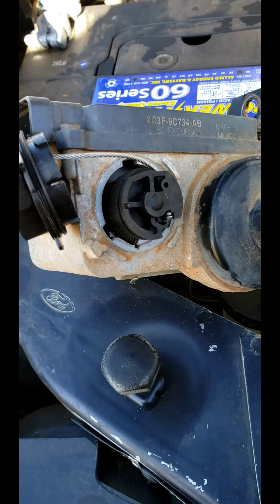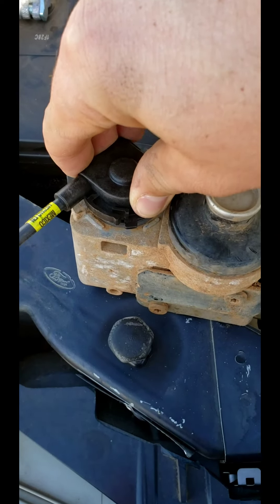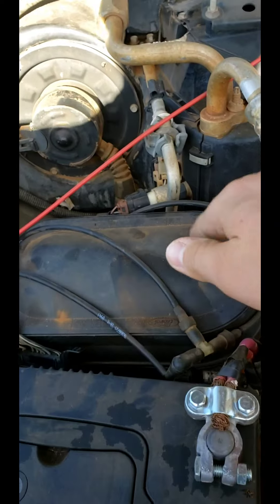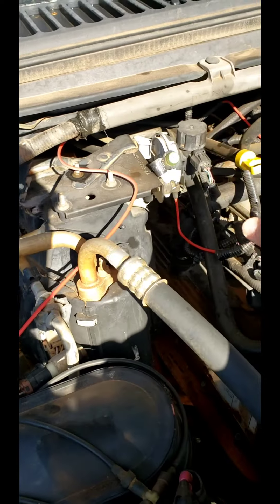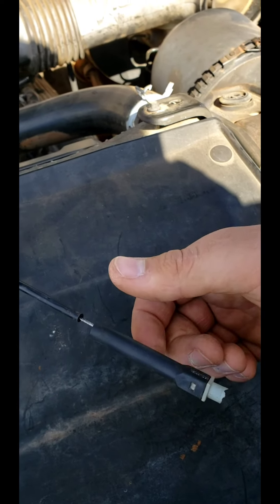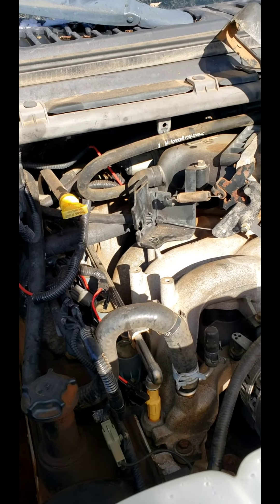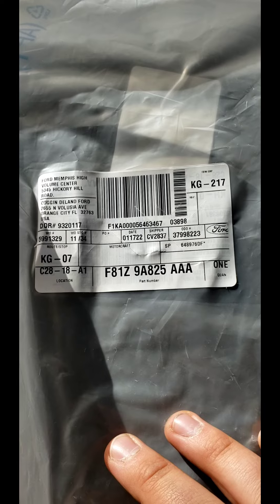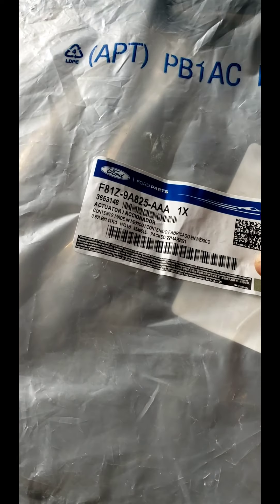2001 F250 w/V10 Episode 6: Cruise Control Cable Replacement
- Cruise Control Cable (technically called an "Actuator"): F81Z-9A825-AAA

- Cruise Control Box (Technically called "Servo Assembly- Speed Control):
 XC3F-9C734-AB
[Note: This parts says "discontinued" on the website. They give an updated part number (1L3Z-9C735-AA), but that also says "discontinued". Hope you aren't needing a replacement, cause they probably suck to find. Good luck in your search if you are looking for one.]

Oh, one last thing: My Servo says it's for an F350/Excursion, but if they are from the same era with the same motor, it shouldn't hurt to put it on the F250. But that's just my opinion, you do what you think is best.